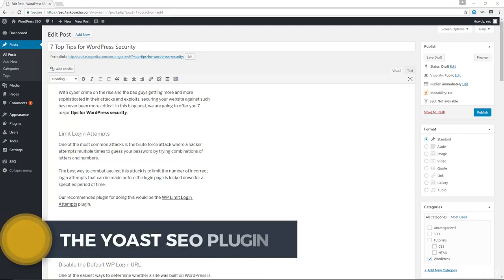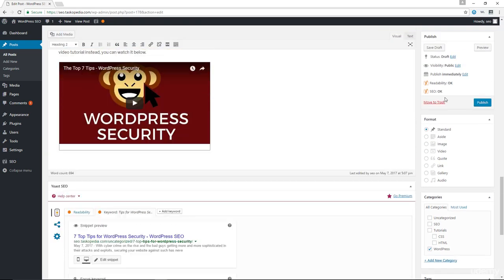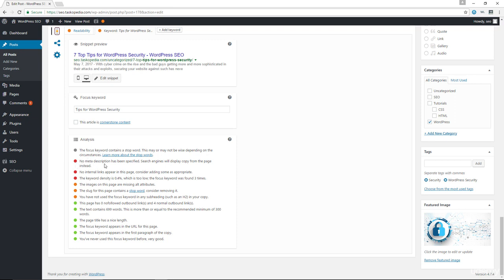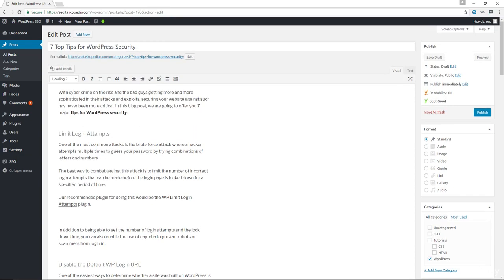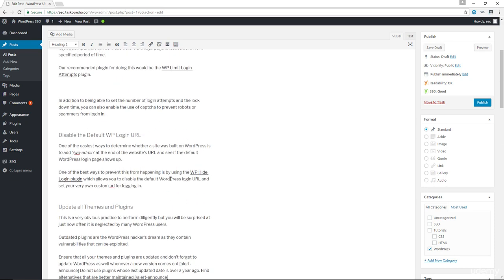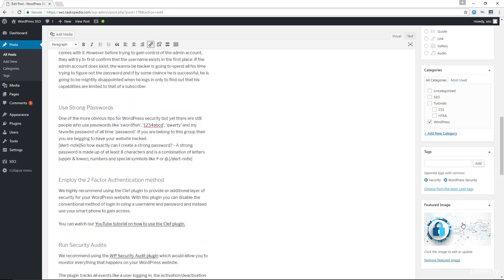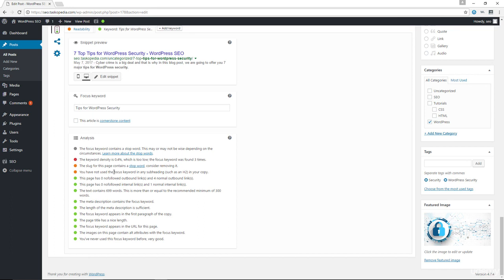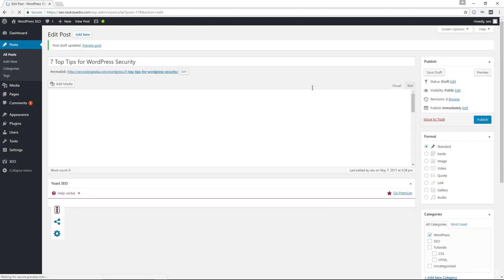Optimizing Content For SEO With Yoast - Yoast SEO Plugin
Learn how to use the amazing yoast plugin! The yoast plugin helps optimize your wordpress website for search engines like google and bing.

You can change the way your website appears in the search engines. It can really increase the organic growth of your website as well. In this yoast seo tutorial, i will cover all the things you need to know about the yoast SEO plugin!

The yoast plugin also has features for people to share and identify your website with image sharing, another great way to get more exposure